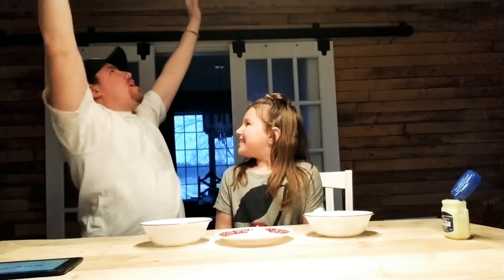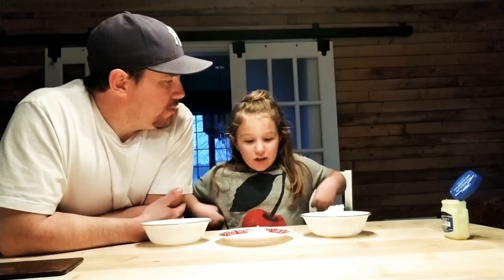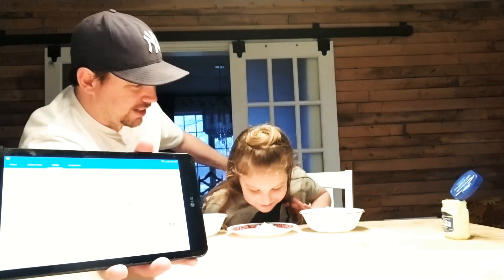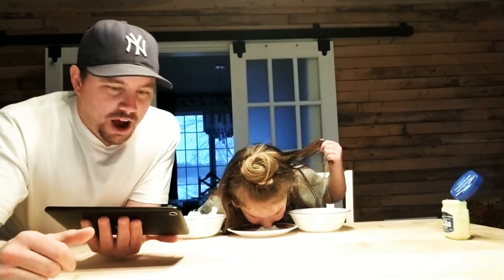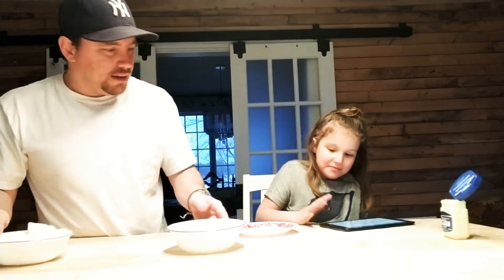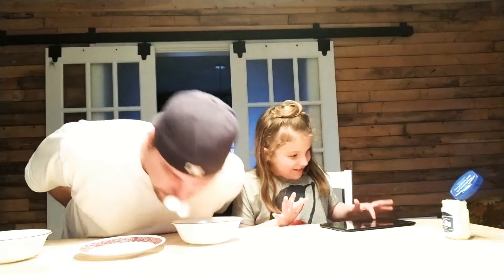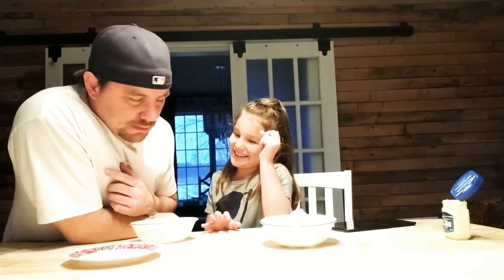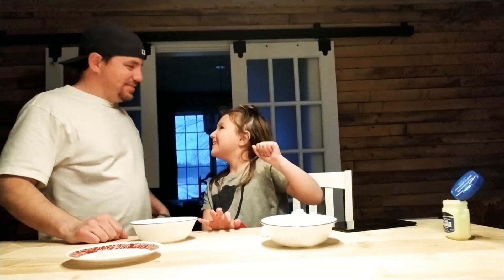Cotton Ball Challenge! 😁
How many cotton balls can one transfer over in a minute without using their hands?